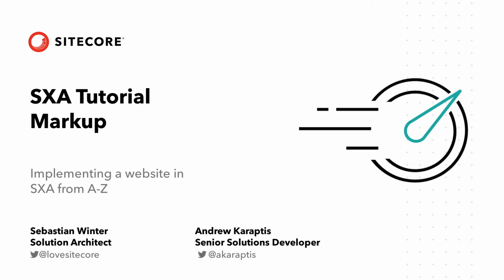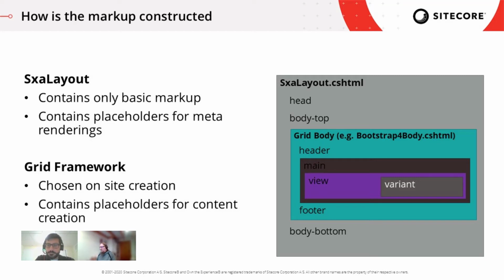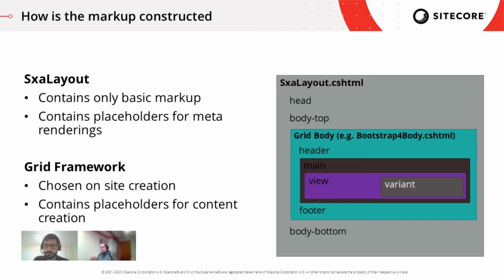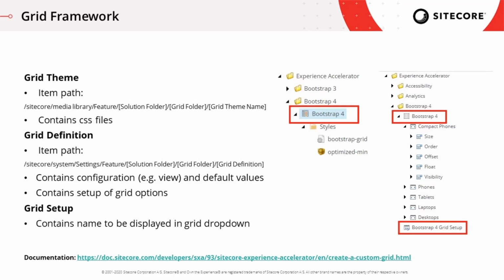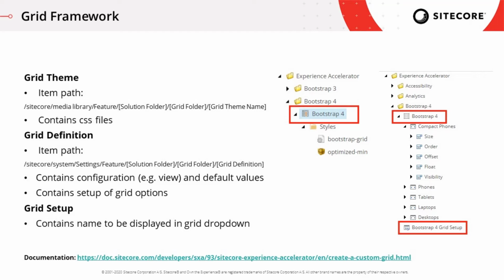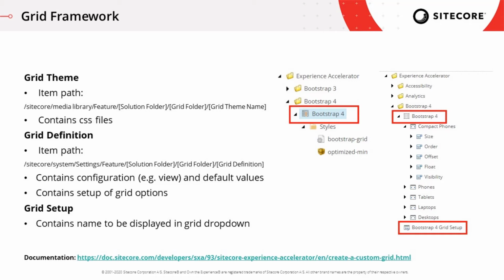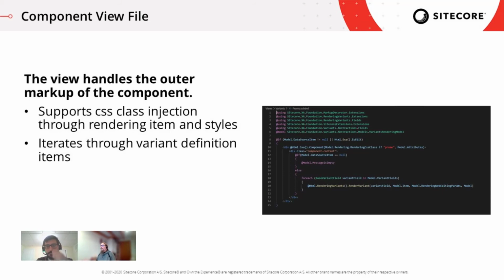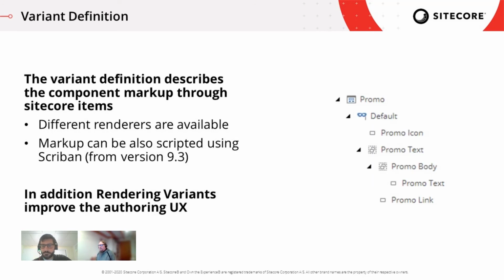SXA Tutorial Series (ep11): Markup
Where is the markup in SXA? How can it be changed and controlled? Andrew Karaptis (@akaraptis) and Sebastian Winter (@lovesitecore) show you how to get the markup you want using grids, placeholders, components, and variants.